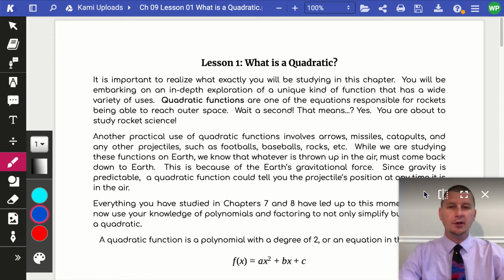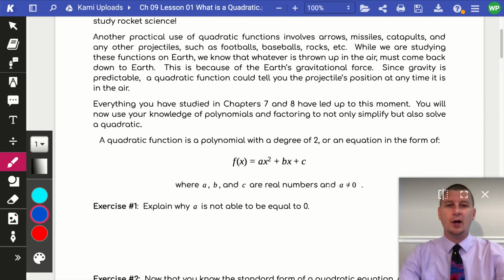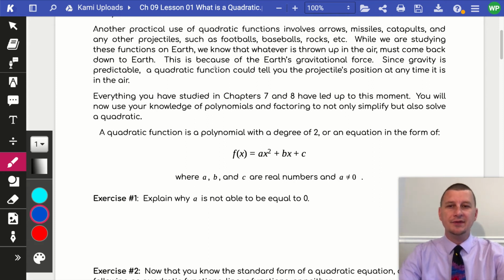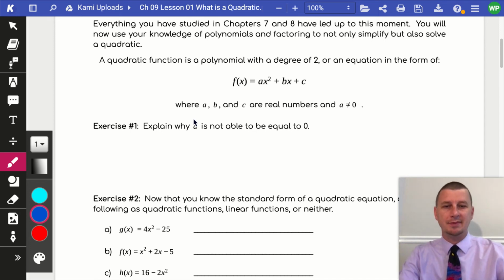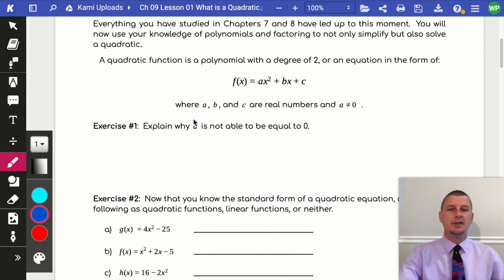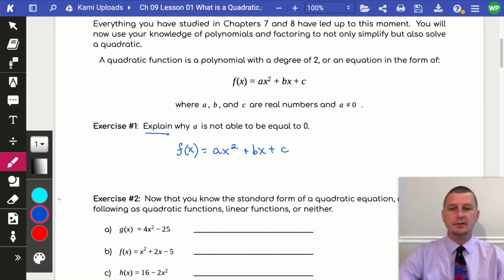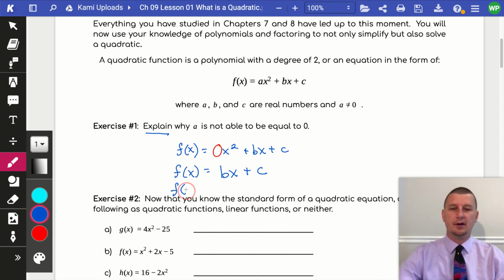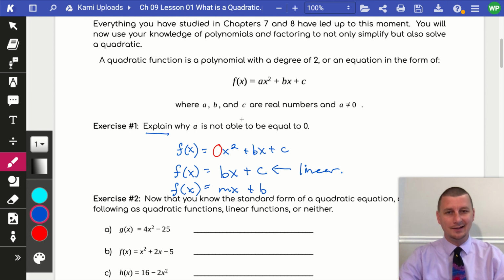Chapter 9 Lesson 1: What is a Quadratic? Exercise 1